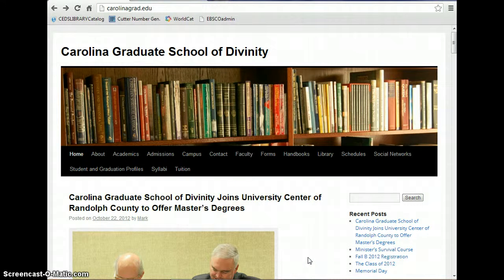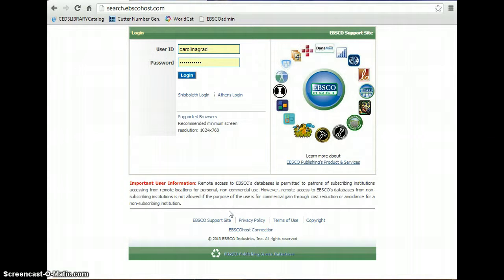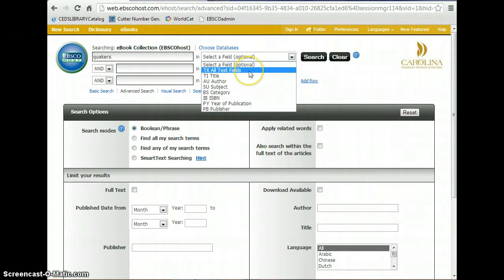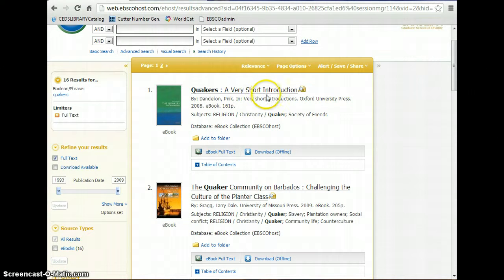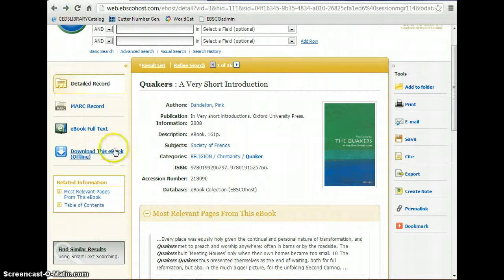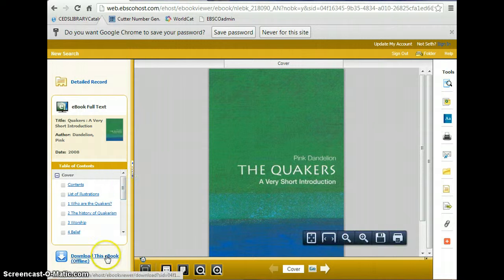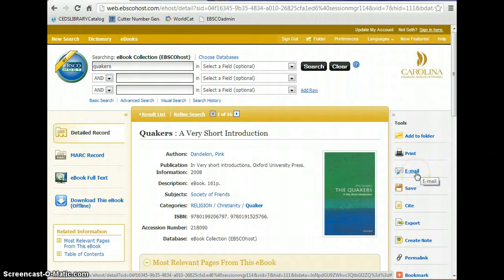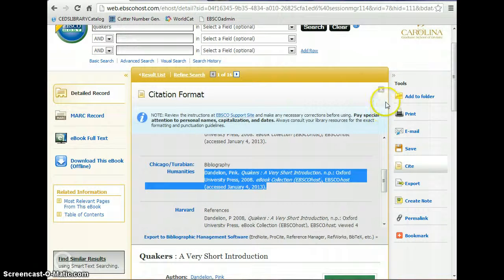Accessing E-Books at Carolina Grad School of Divinity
A brief tutorial of how to access, read, and download ebooks at Carolina Graduate School of Divinity.